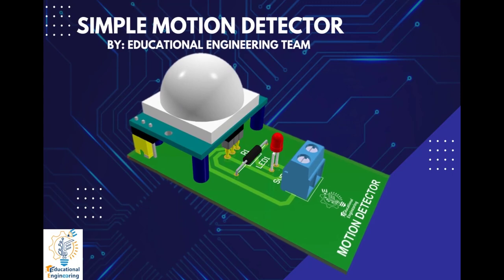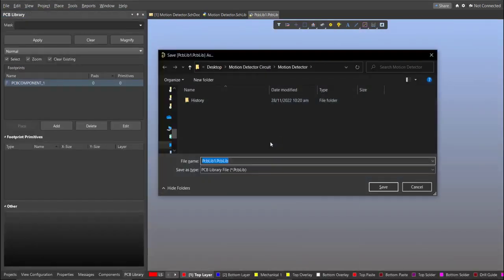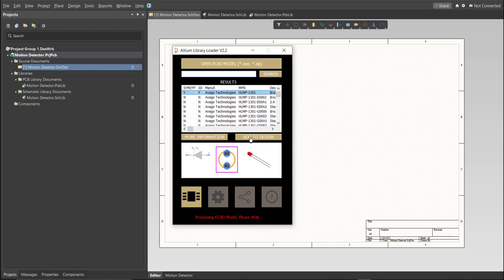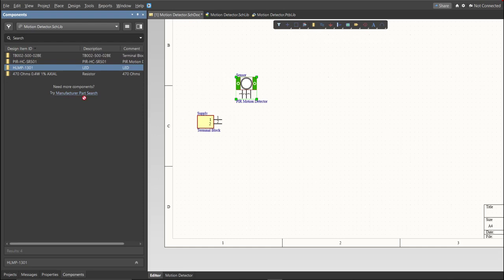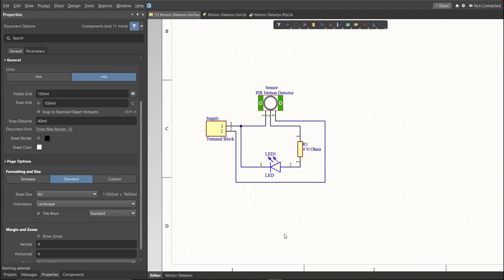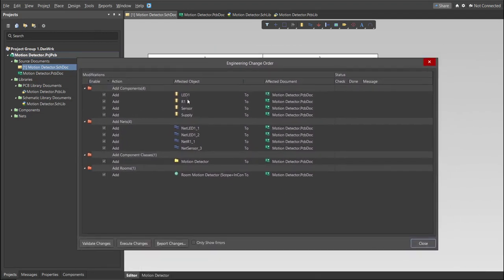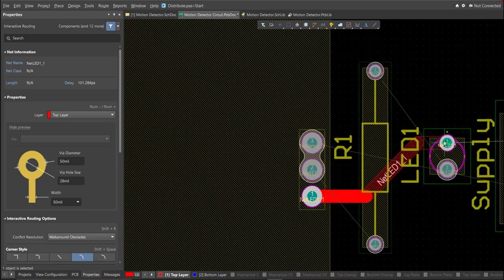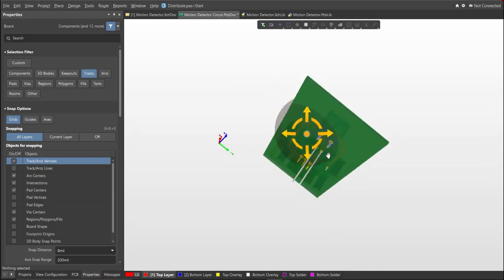Building a Motion Detection System | Step-by-Step in Altium Designer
🚶‍♂️📡 Want to design a smart system that detects motion accurately and efficiently? Learn how to create a Motion Detector Circuit using Altium Designer, covering schematic design, sensor integration, and PCB layout for high-sensitivity motion detection.

Motion detectors are widely used in security systems, smart homes, robotics, and automation projects. In this step-by-step tutorial, you'll master how to build a reliable motion detection circuit ready for real-world applications.

🧠 What You’ll Learn:

How motion detectors work and key circuit design elements

Creating a clean schematic for a motion detection system

Best practices for sensor placement and PCB signal routing

Techniques to reduce false positives and enhance detection range

Real-world applications for motion detector circuits

📐 Why It’s Important:
Motion detection technology plays a vital role in automation, safety, and energy-saving solutions. Building your own motion detector strengthens your expertise in sensor electronics, PCB layout optimization, and smart system development.

👨‍🏫 This tutorial is ideal for:

Beginner to intermediate PCB designers

Robotics, automation, and smart home enthusiasts

Engineering students building sensor-based systems

Makers developing motion-activated devices and security systems

🧰 Tools Covered:

Altium Designer

Sensor integration and signal conditioning

PCB layout optimization for sensor electronics

📌 💬 Drop your questions or your own smart sensor project ideas in the comments below!